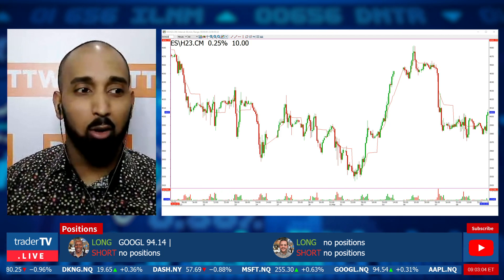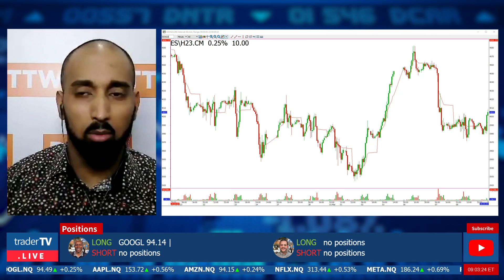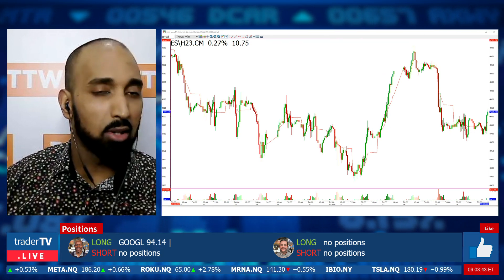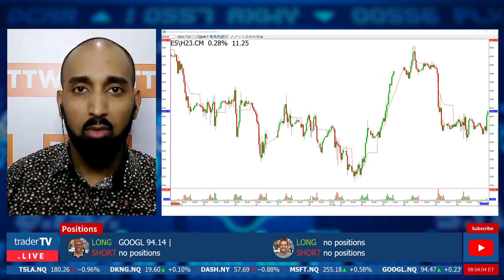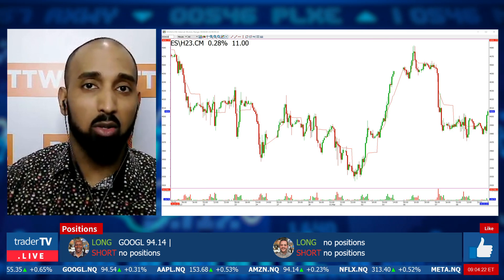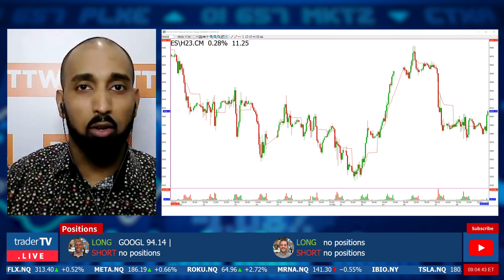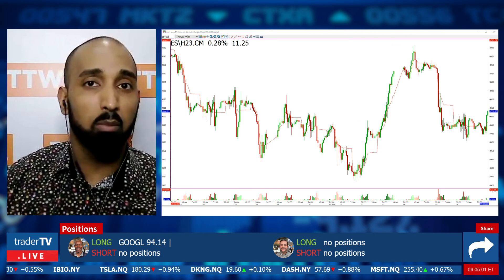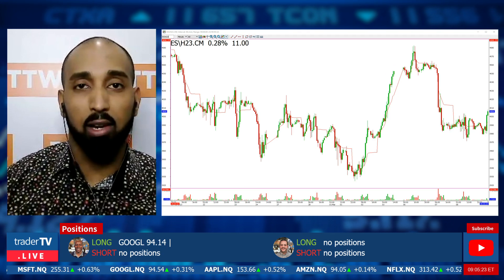Key ES S&P 500 Futures Levels You MUST KNOW TODAY | March 9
ARUN’S QUICK UPDATE - TRADING FUTURES Join us on YouTube Live every weekday from 8:30 am to 4:00 pm EST ↪